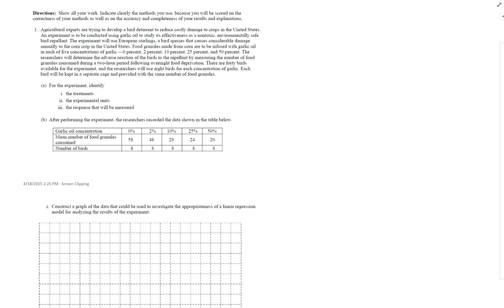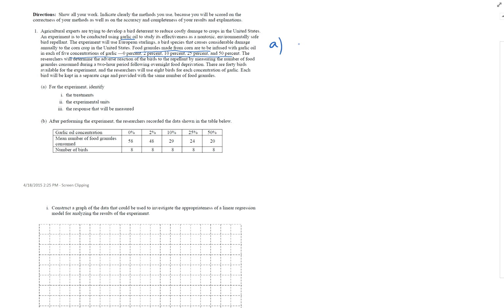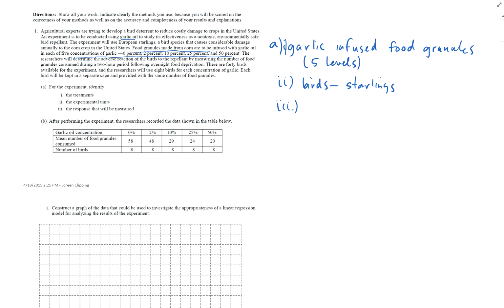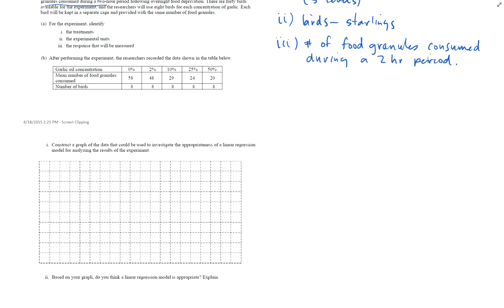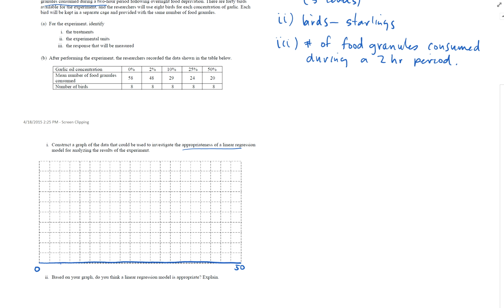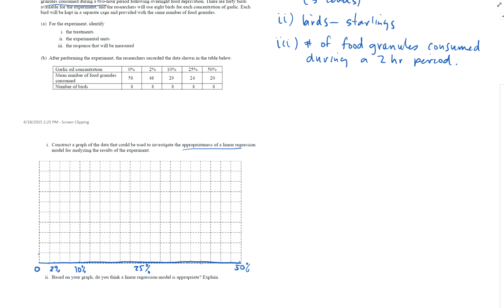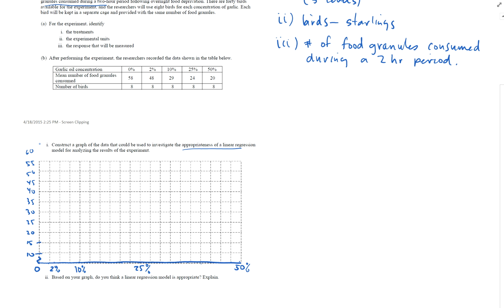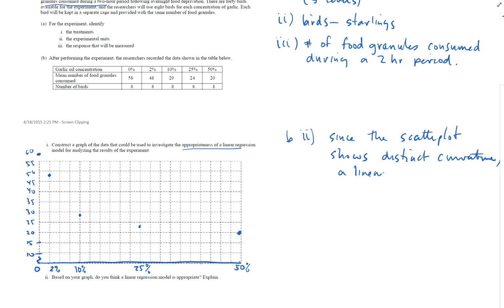Stat 2010 1